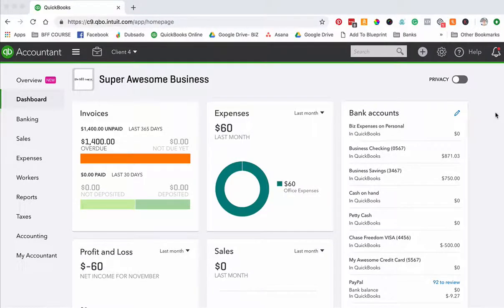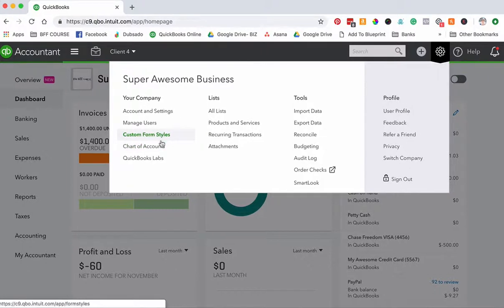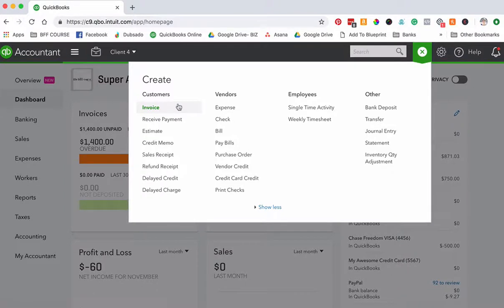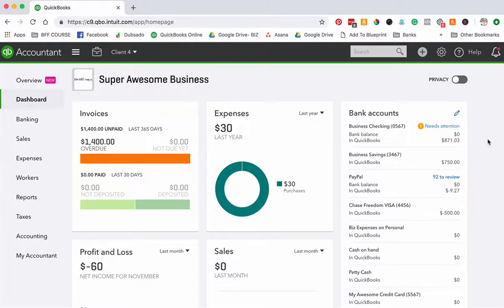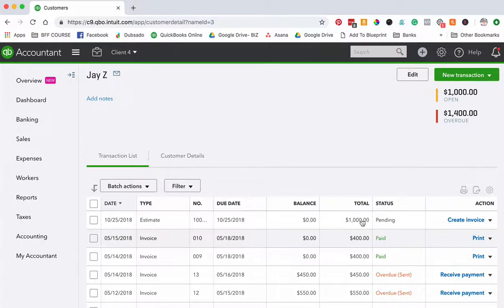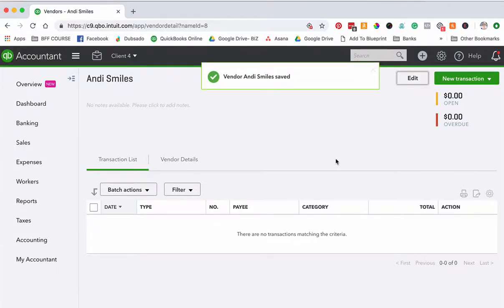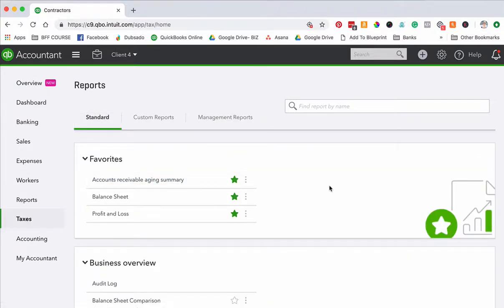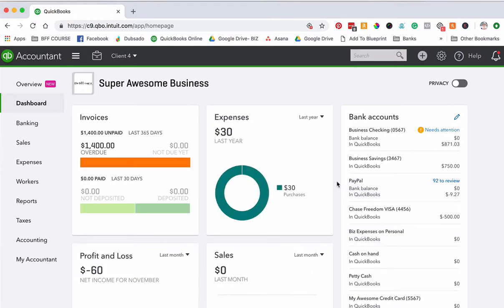QuickBooks Online Menu Overview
Before going wild in QuickBooks Online (click alllllll of the buttons!), give yourself the gift of actually knowing what you’re doing. Check out this QuickBooks Online walkthrough so you can navigate the software with minimal random button pushing.